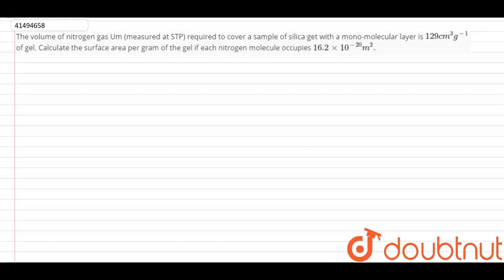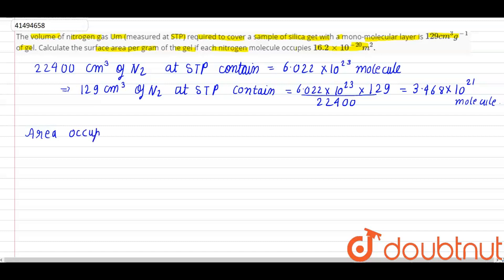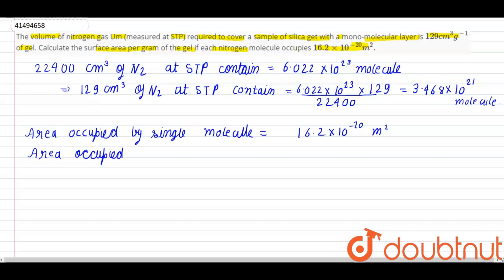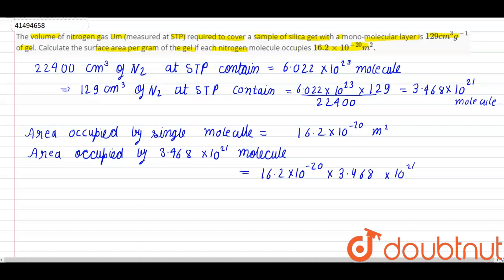The volume of nitrogen gas Um (measured at STP) required to cover a sample of silica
The volume of nitrogen gas Um (measured at STP) required to cover a sample of silica get with a mono-molecular layer is `129 cm^(3) g^(-1)` of gel. Calculate the surface area per gram of the gel if each nitrogen molecule occupies `16.2 xx 10^(-20) m^(2).`